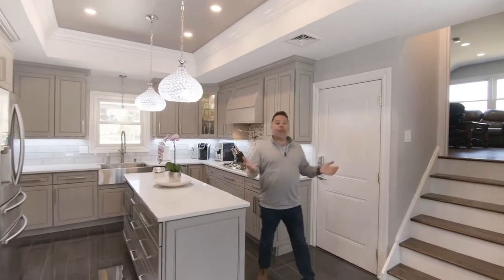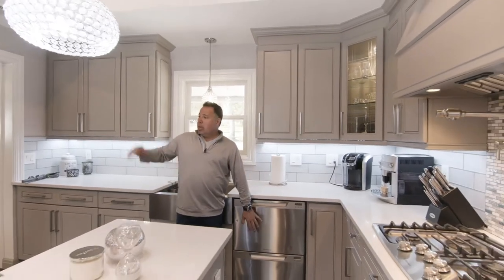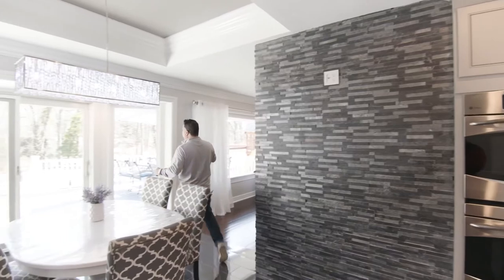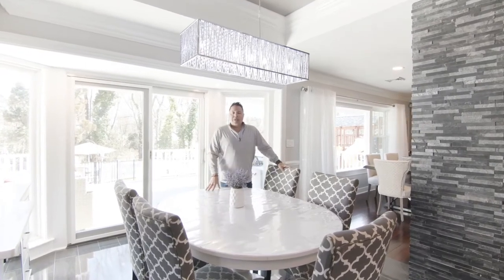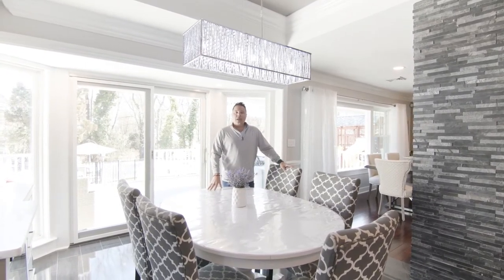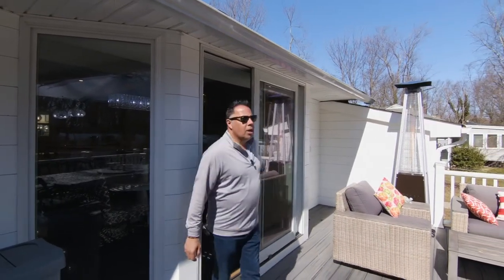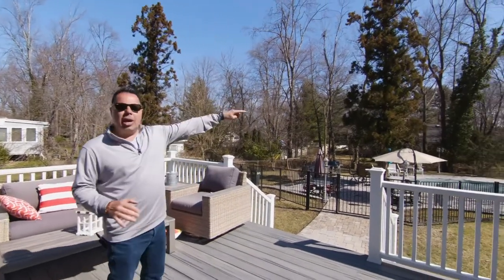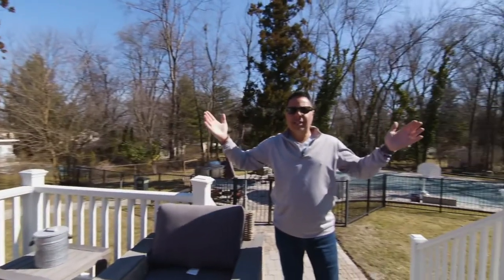178 PASCACK ROAD, HILLSDALE NJ VIRTUAL OPEN HOUSE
BEAUTIFULLY MAINTAINED HOME IN THE HEART OF HILLSDALE, NJ. BOASTING FOUR BEDROOMS, AND 2 FULL BATHS. FAMILY ROOM IS BRIGHT AND AIRY WITH BRAZILIAN WALNUT HARDWOOD & A CUSTOM STONE FIREPLACE. SLIDING GLASS DOORS OFF OF MODERN EAT IN KITCHEN LEAD TO OVER-SIZED DECK WITH VIEWS OF YOUR NEW IN-GROUND POOL. FAMILY ROOM CAN BE USED AS AN ADDITIONAL FOURTH BEDROOM. LOWER LEVEL INCLUDES A FULLY FINISHED REC-ROOM, UTILITY ROOM, WIC AND HAS AN OPTION FOR BEDROOM OR OFFICE. UPDATES TO THIS HOME: NEW TREX DECKING, PAVERS, RENOVATED GRANITE POOL, NEW FRONT DOOR, ROOF, PLAYGROUND,GYM,SWING-SET,NEW HOT WATER HEATER, GAS, HOT WATER, BASEBOARDS. HOME GUTTED COMPLETELY 2017/2018. COME VISIT TODAY! NOT TO MENTION, GREAT SCHOOL DISTRICT & CLOSE PROX. TO SCHOOLS, SHOPS & TOWNLIFE.